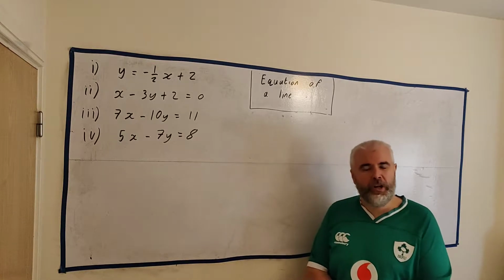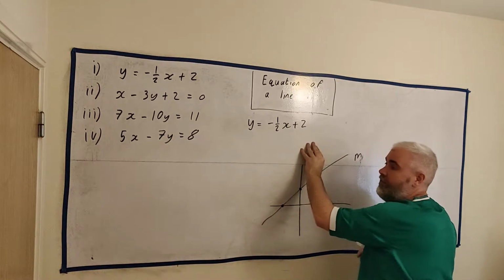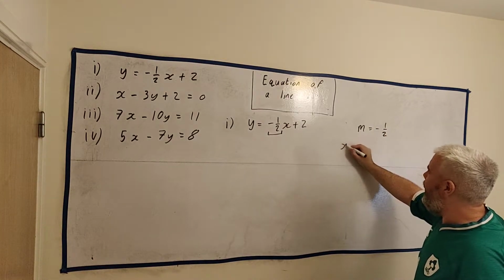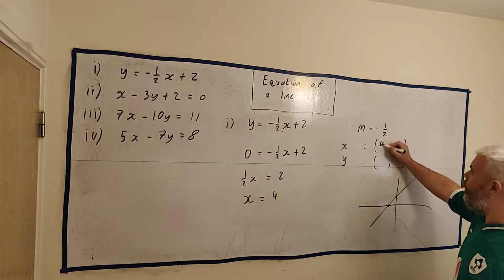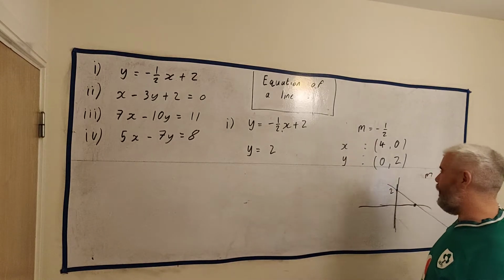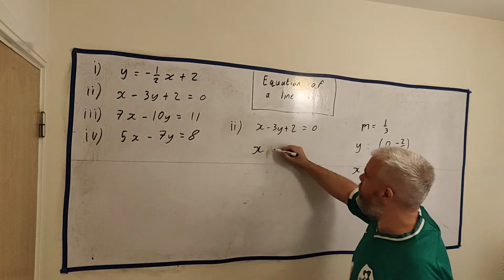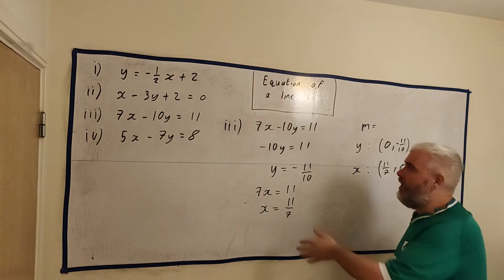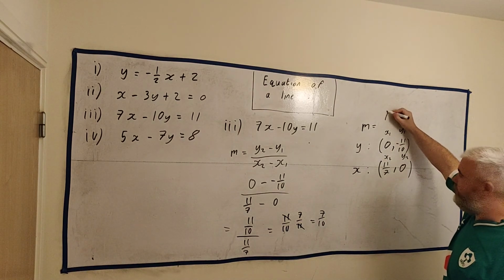Equation of a line (2)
When given the equation of the line, I will show you how to get the slope and any point you want.

required knowledge: Basic algrebra